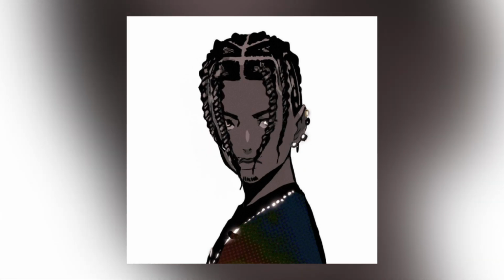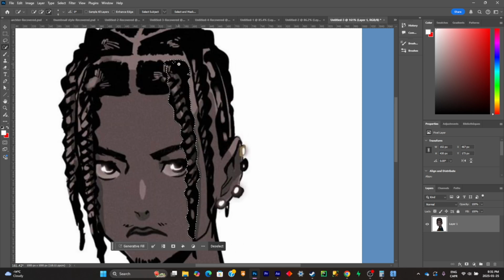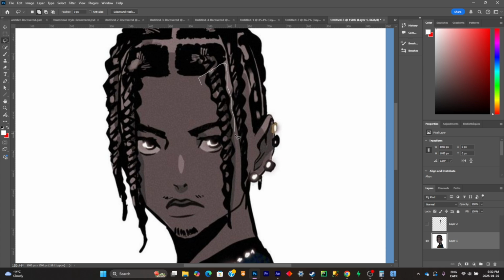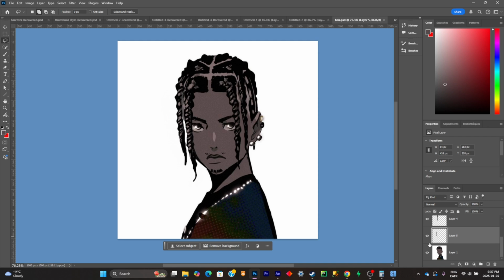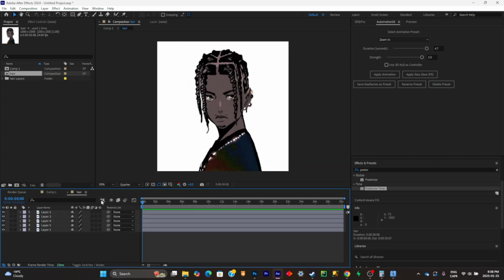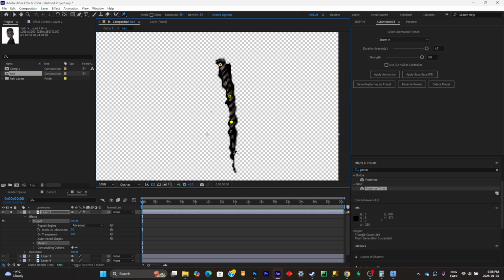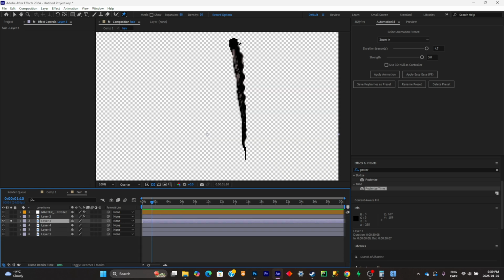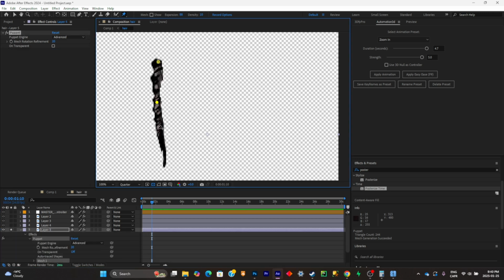The Easiest Method To Animate Hair Quickly In After Effects